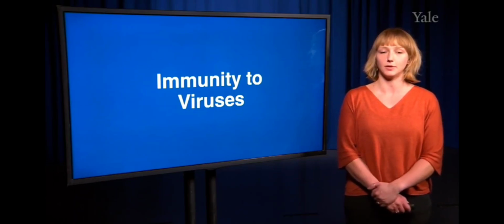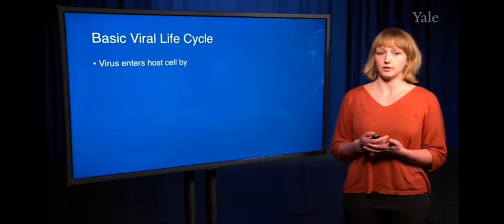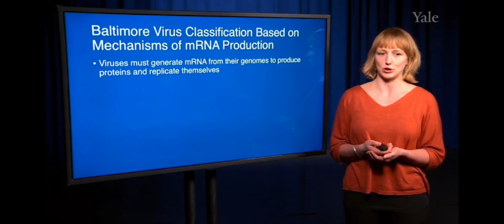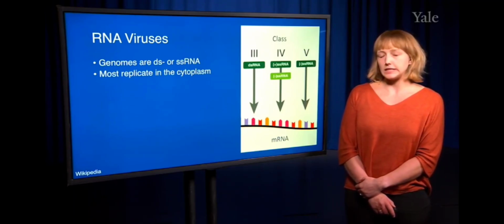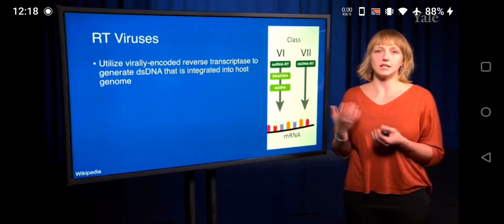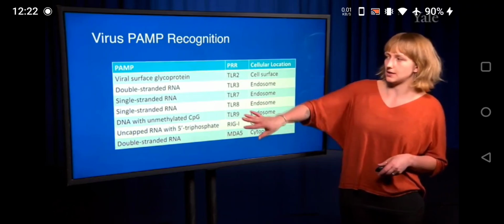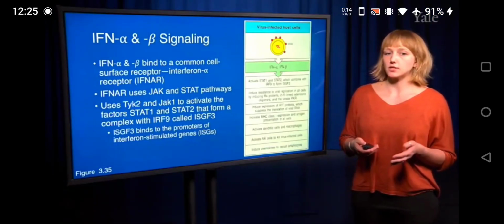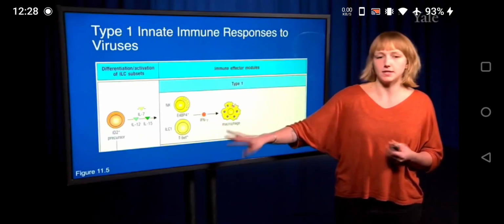18.1 1_Immunity to Viruses 🦠